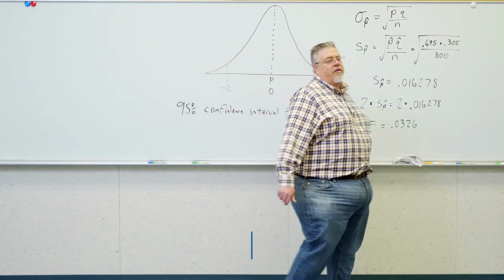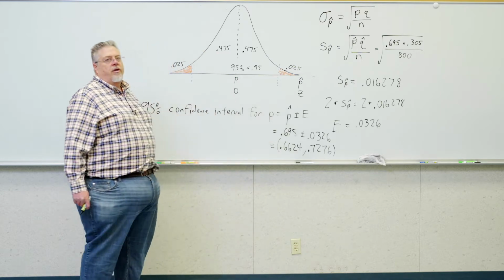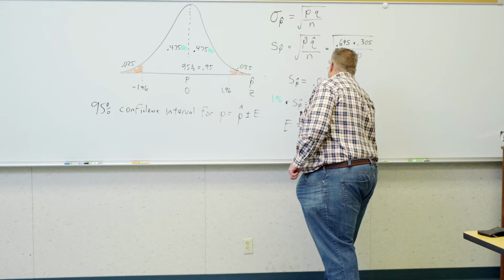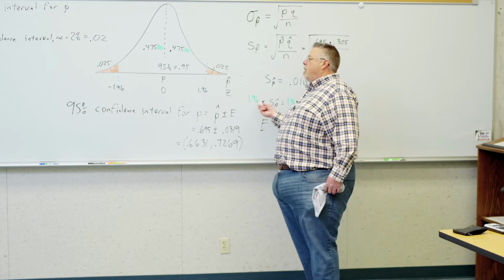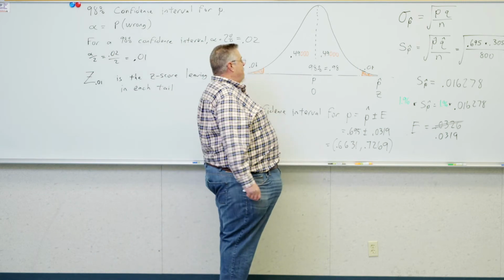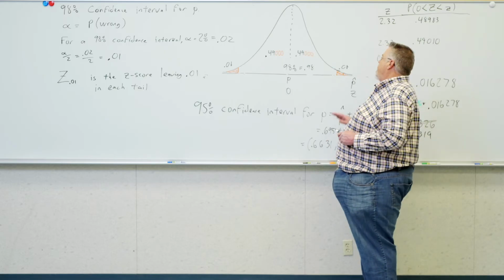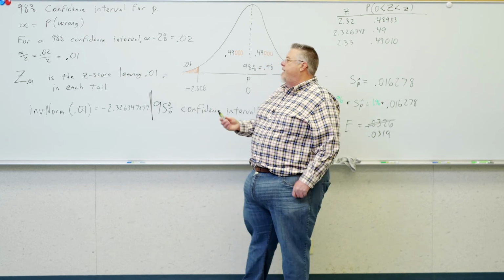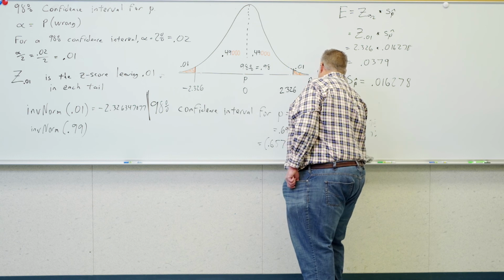11Tom Grube 1